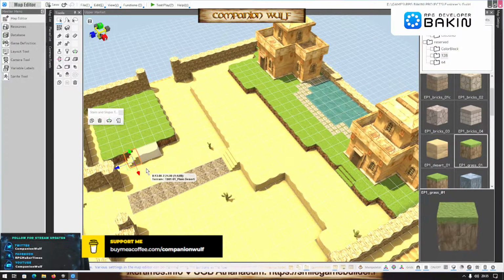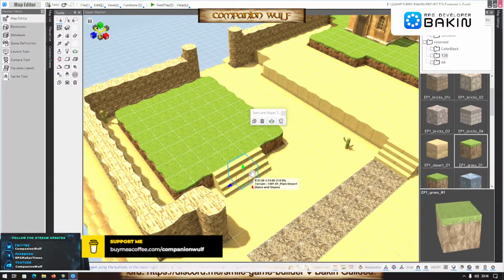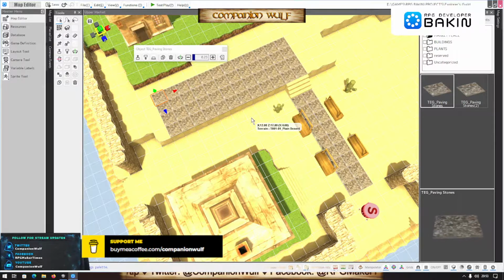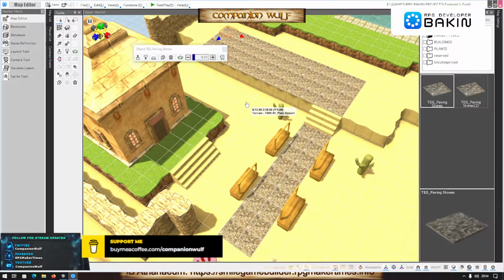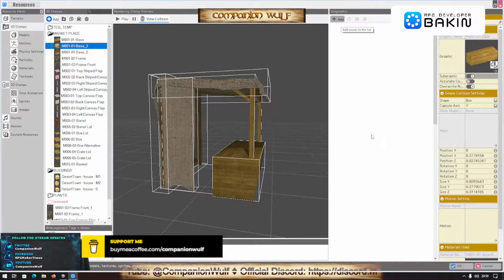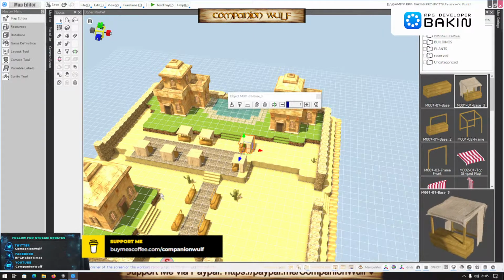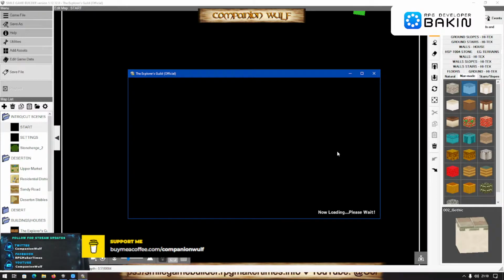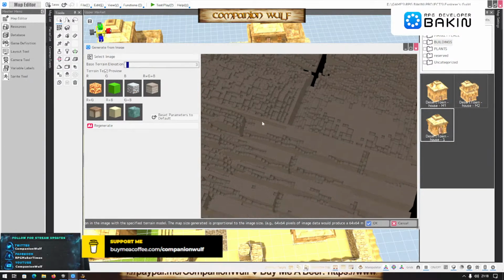RPG DEVELOPER BAKIN - The Explorer's Guild Livestream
Creating "The Explorer's Guild" from start to finish in RPG Developer Bakin is here! This is being ported from the Smile Game Builder version to Bakin.

MY WEBSITES